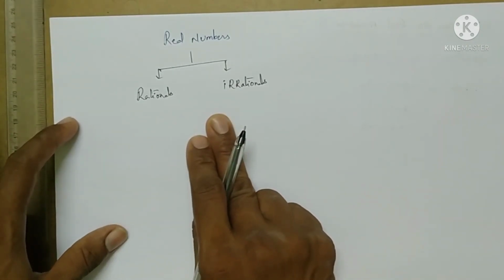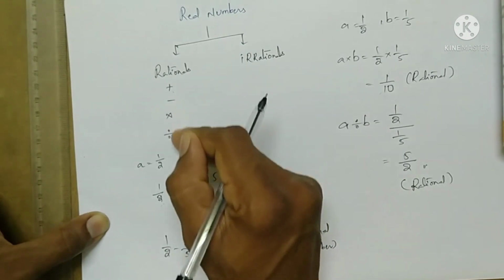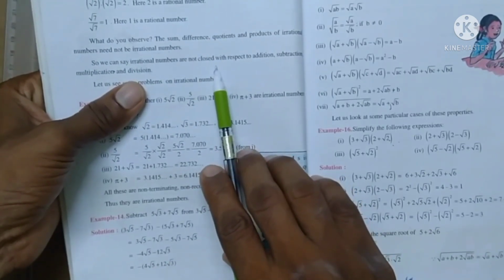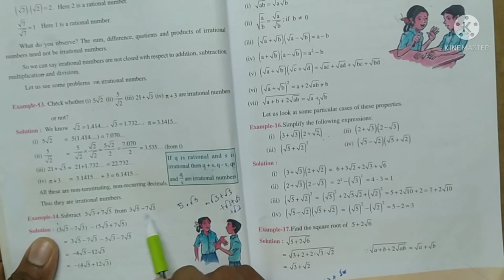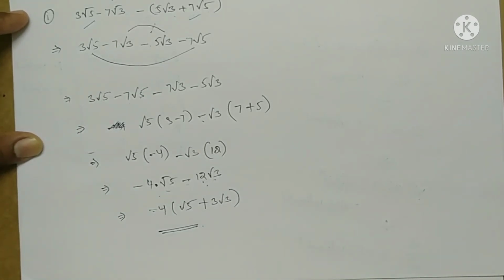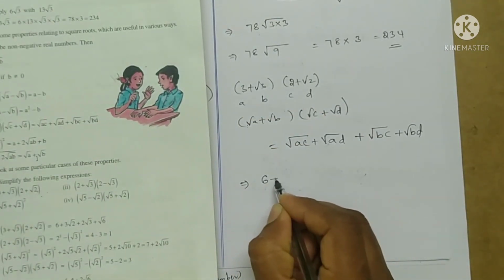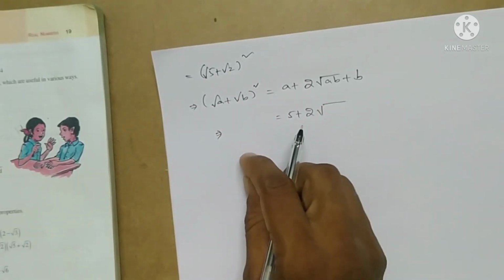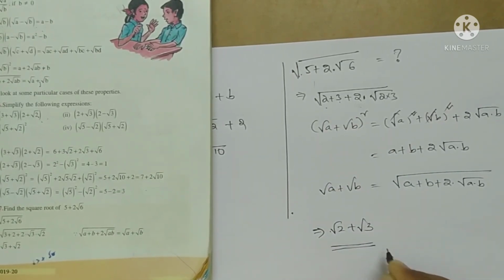1. real numbers_(fundamental operations). July 5, 2021